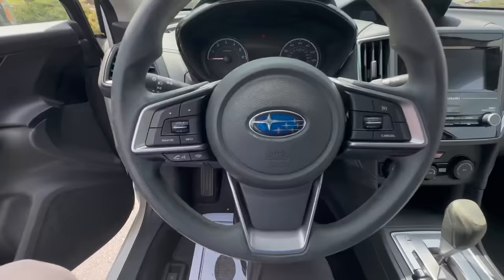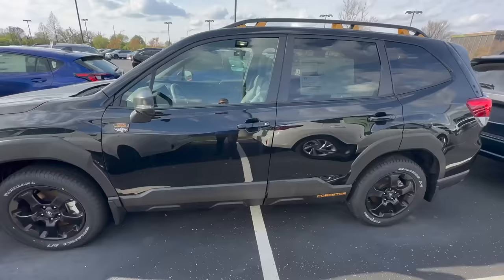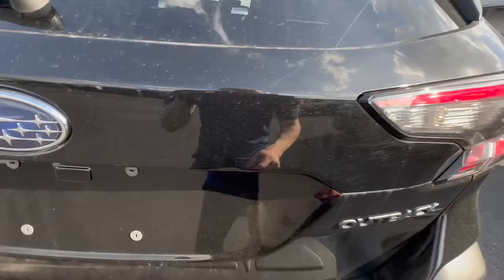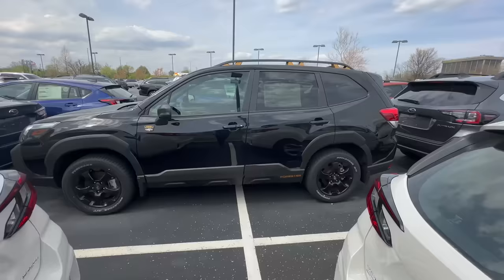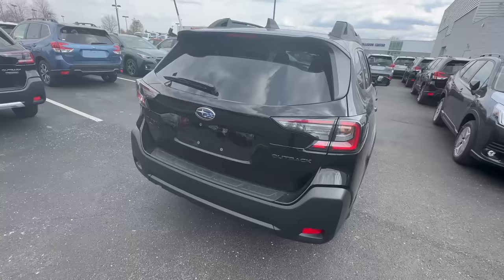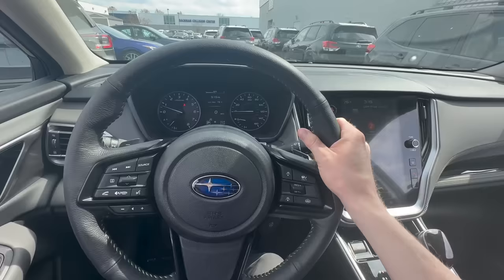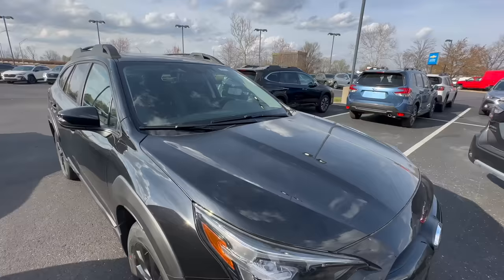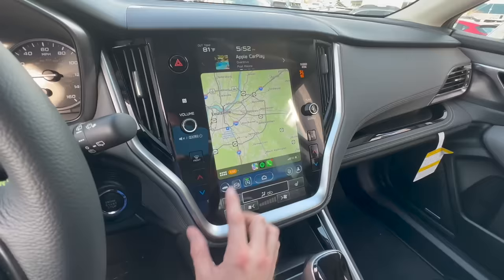10 Common Mistakes New Subaru Owners Make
In this video I share 10 common mistakes new Subaru owners make with their Subaru settings. I'll share the common mistakes and also how to avoid making these mistakes in the future. This video is jam packed with helpful tips and tricks on your new Subaru!